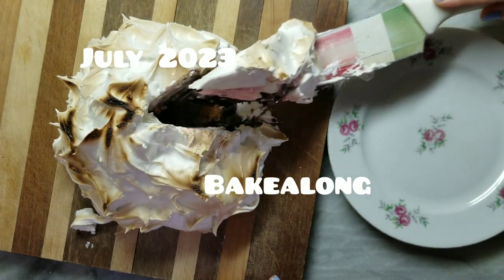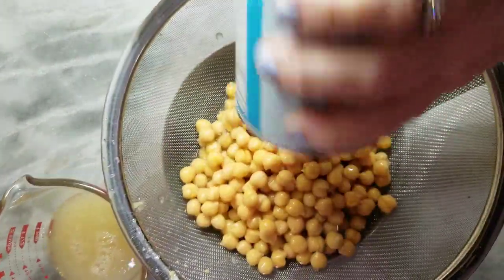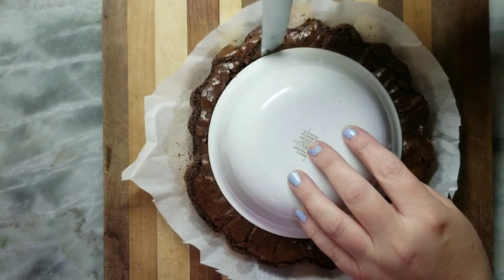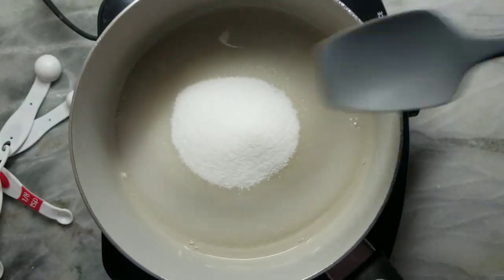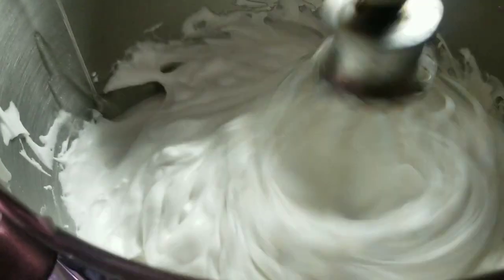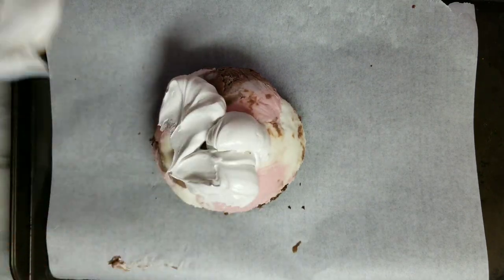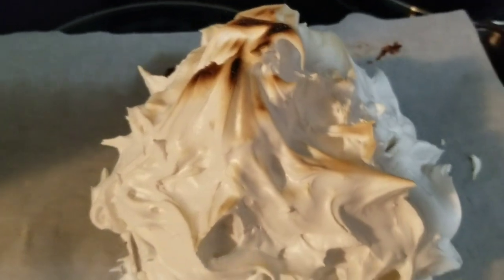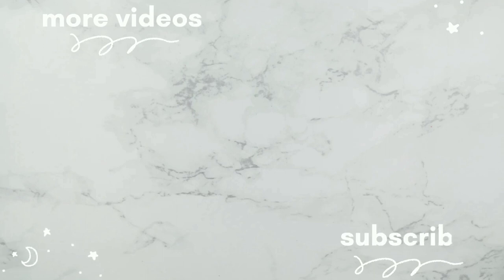Baked Alaska with Aquafaba - July 2023 Bakealong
Our theme this month is Summer of Love / 60s inspired and this week's recipe is Baked Alaska!

This version is gluten free and vegan, feel free to use any version of this recipe you'd like in the bake-along and share your photos on Discord - or share them on Insta and tag us  @craftopiacollective so we can show everyone what you made!